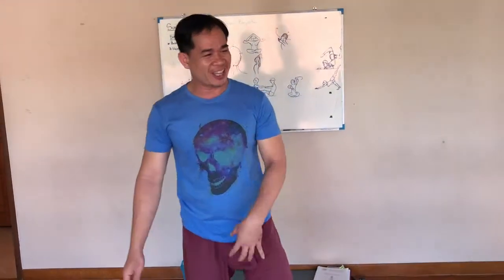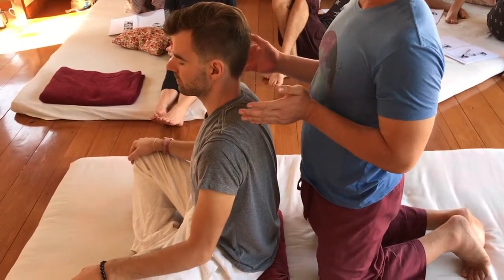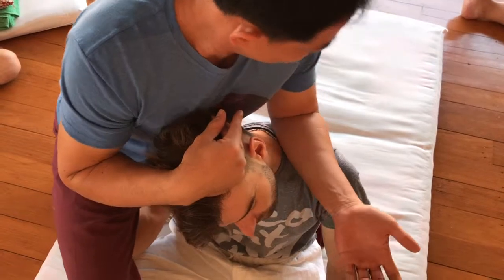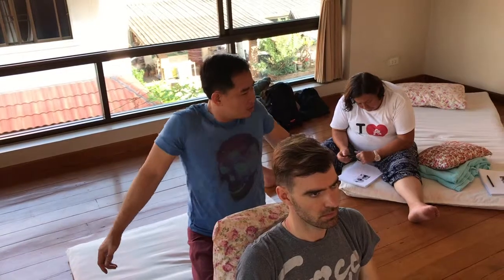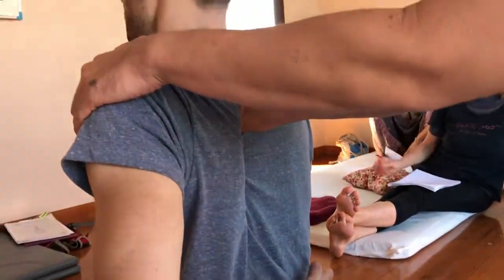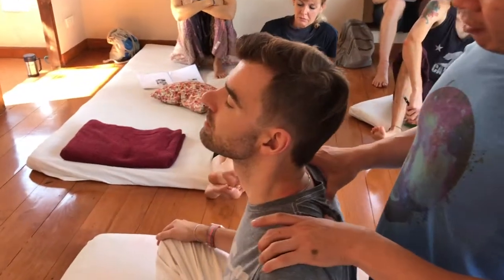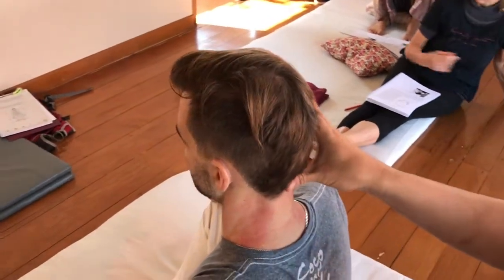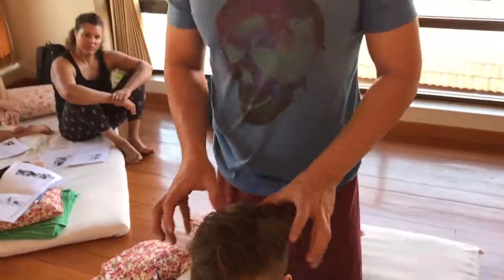Avena 'Mind & Body' - Suriyan's Beginners Thai Massage - Day 7 - Sitting Position Pt 2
For more information about Thai Massage - Learning Thai Massage - Receiving a Thai Massage - follow this to the Avena 'Mind & Body' website.

These videos are primarily aimed at fellow Thai Massage practitioners, or people interested in Thai Massage. THEY ARE NOT A SUBSTITUTE, for anyone wanting to learn Thai Massage.

THE ONLY WAY TO LEARN THAI MASSAGE, is to attend a proper Thai Massage training course.

If you think you can learn Thai Massage through watching a set of videos, you are VERY UNLIKELY to become a, SUCCESSFUL PROFESSIONAL THAI MASSEUR! You may well DO YOURSELF & OTHER PEOPLE SOME SERIOUS HARM OR DAMAGE.

These videos are the property of Hagbard - Avena 'Mind & Body'. The teachers, teaching in these videos - Suriyan Punyafoo and Kam Thye Chow, have given full permission for these videos to be uploaded to my, Hagbard - Avena 'Mind & Body' YouTube Channel. Hagbard...🙏❤️🙏